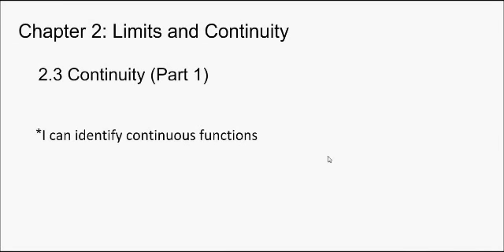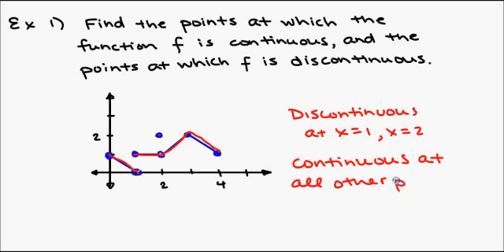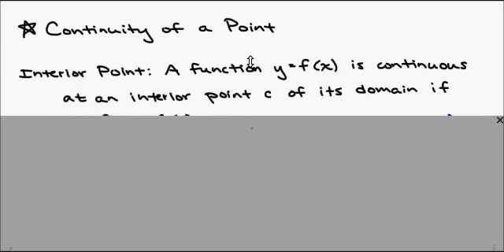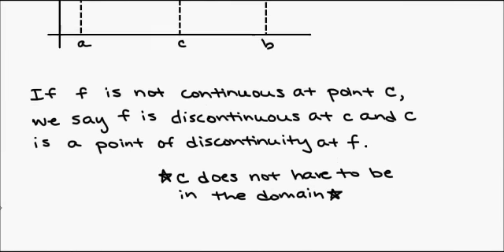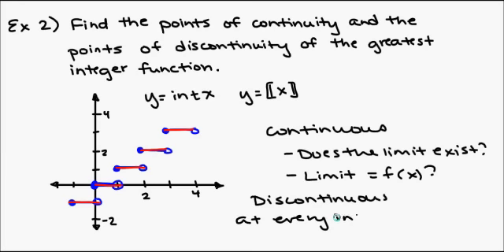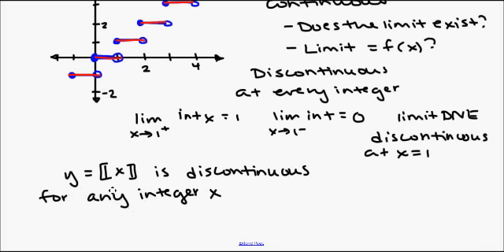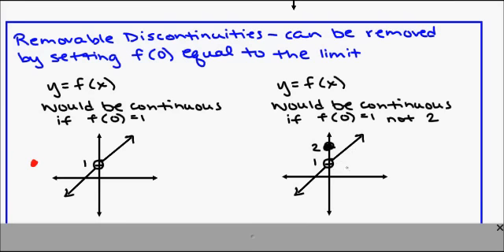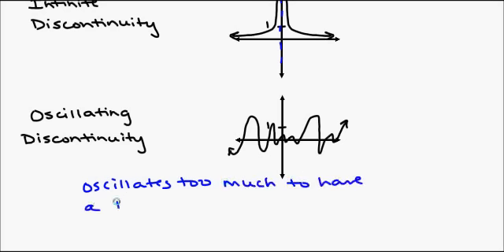Calculus - 2.3 Continuity (Part 1)